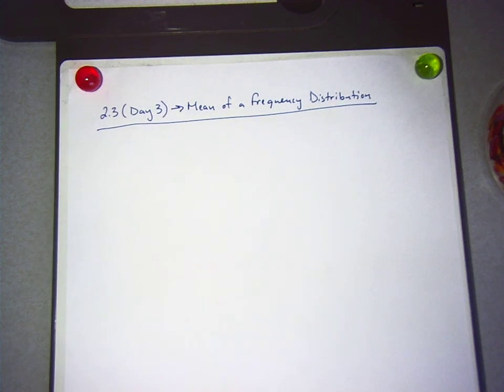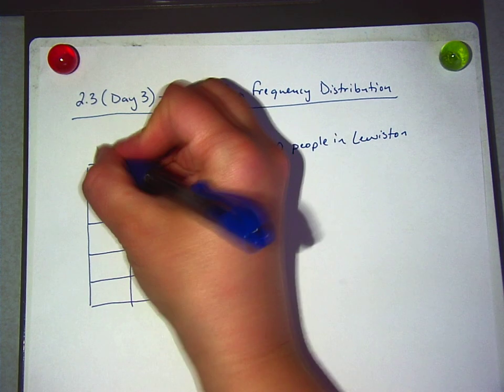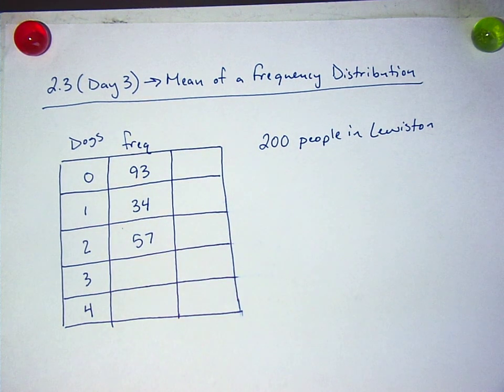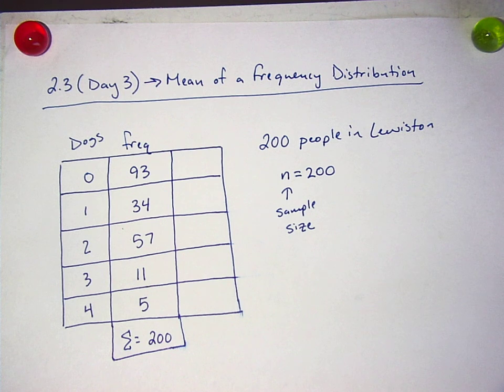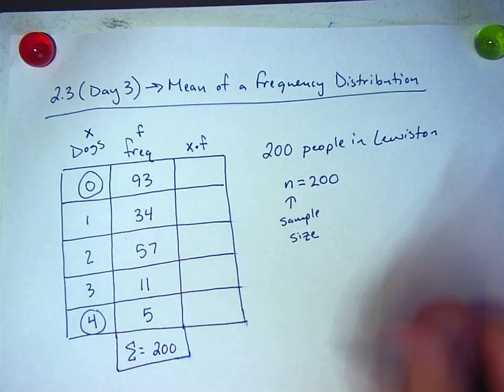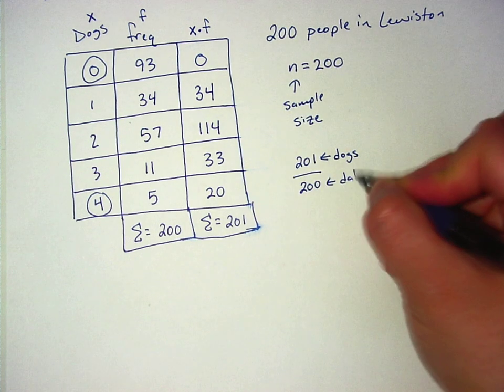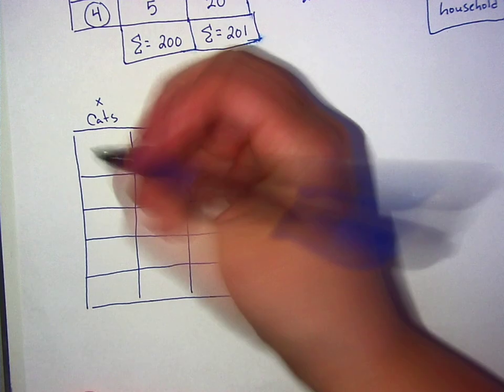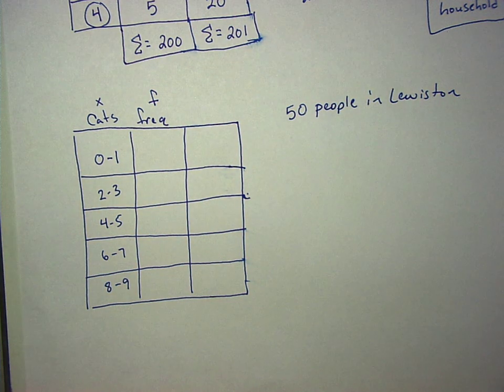Intro to Stats 10/25 (Part 1)